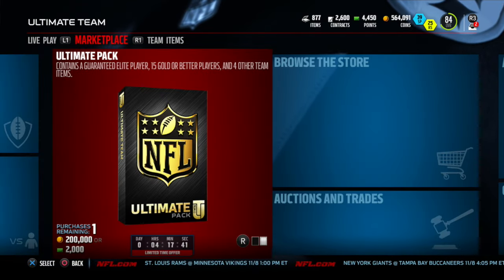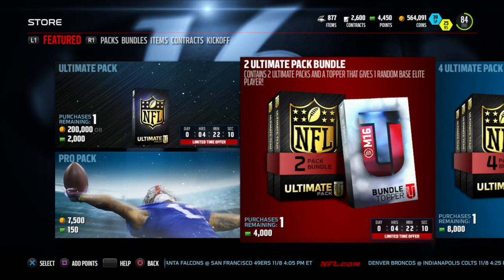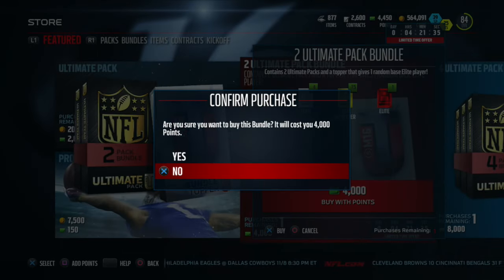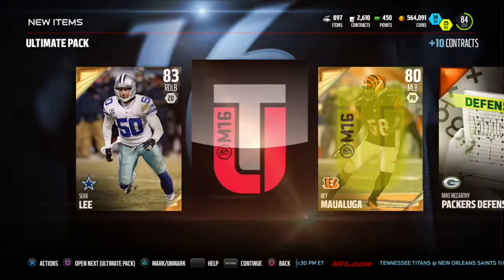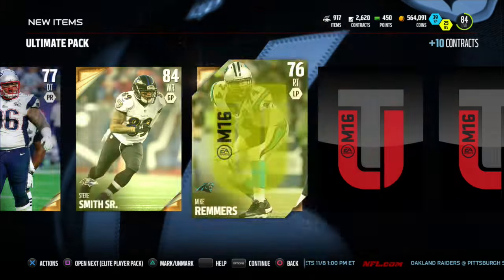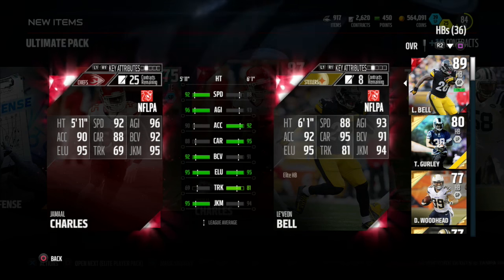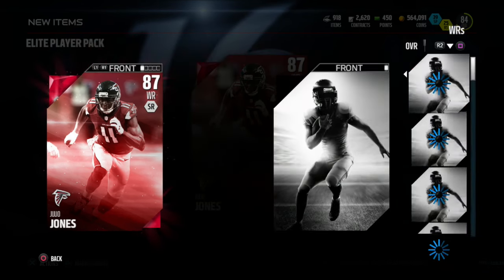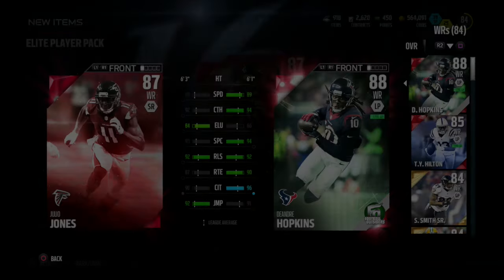Madden NFL 16 Ultimate Team #10 - Ultimate 2-Pack Bundle! Three Elites!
The 2 Ultimate pack bundle opening with an Elite player topper.

*For best video quality, change to 720p or 1080p HD!

My youtube channel is dedicated to video game commentary and video blogs. I ONLY do sports games because that's what interests me. So if you like games such as Madden, 2K, FIFA, WWE etc., this is the channel for you. Video blogs will consist of personal collections and various adventures.

Tools used:
El Gato Video Capture
Final Cut Pro
Flixpress